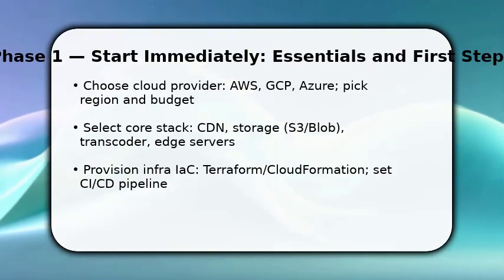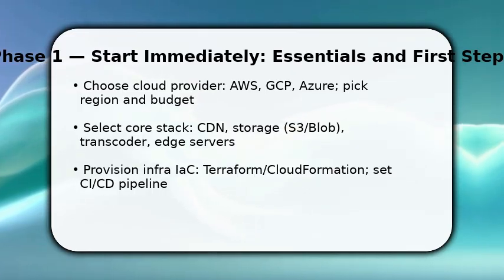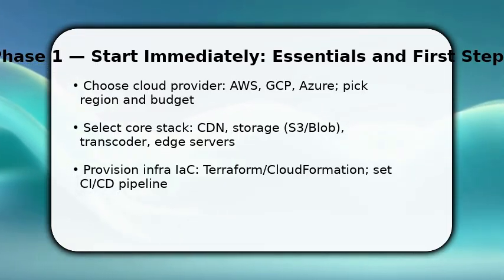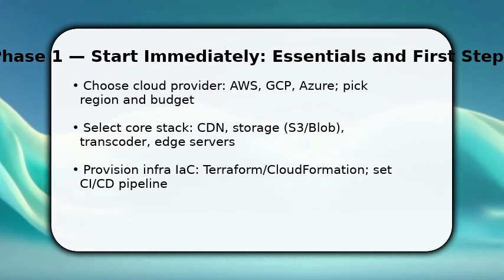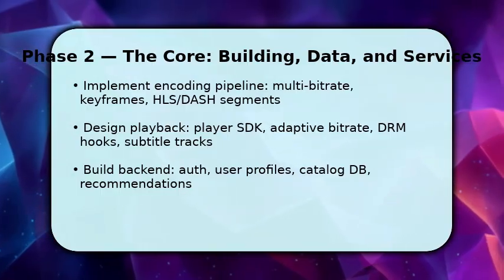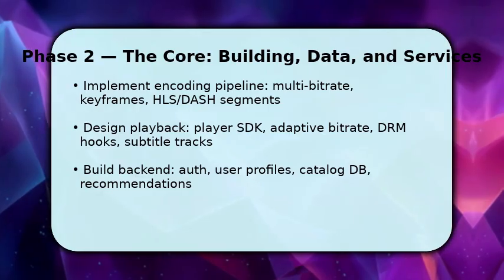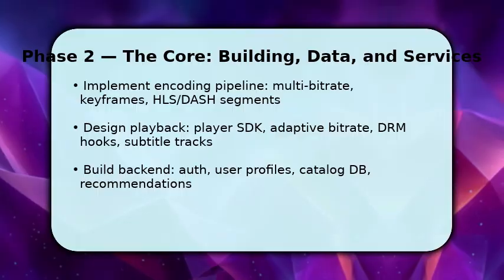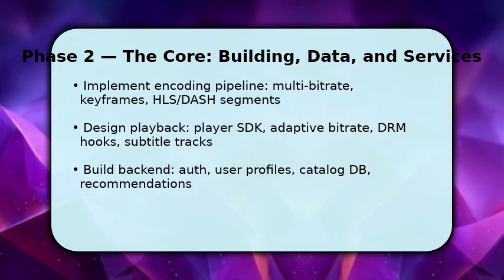How to Make a Video Streaming Platform (full Guide)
How to Make a Video Streaming Platform (full Guide) | 🔒 Surfshark VPN Deal — Stay private and secure. $1.99/mo + 3 Months Free ▸

Dive into the world of video streaming platforms as we provide a comprehensive guide on building your own. From conceptualizing to launching, discover essential steps and best practices for creating an engaging platform that caters to diverse content needs.

video streaming, build your own platform, guide creation, streaming services, content management, user experience design, platform development, digital infrastructure, monetization strategies, audience engagement